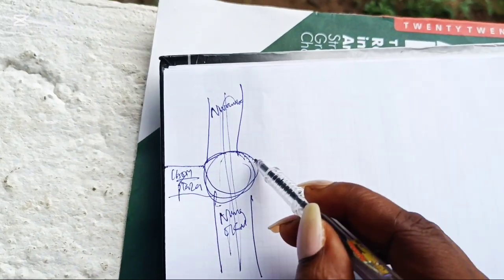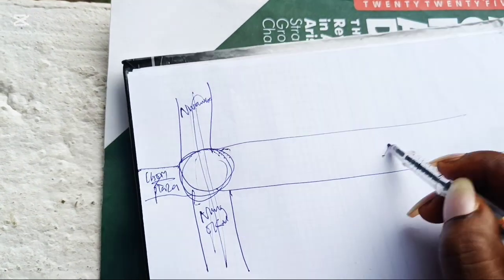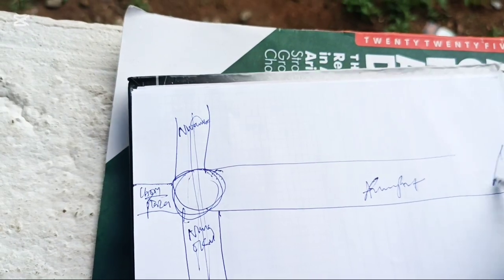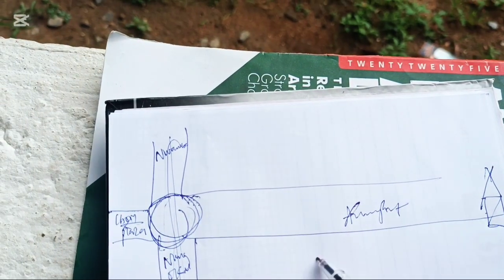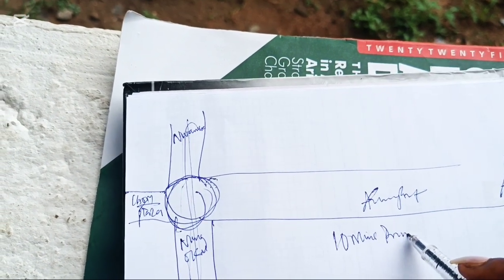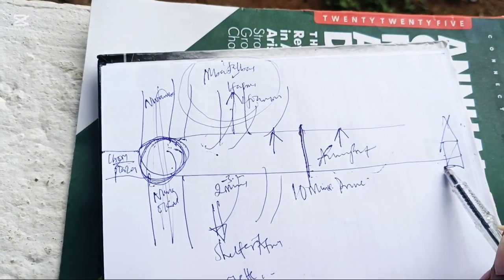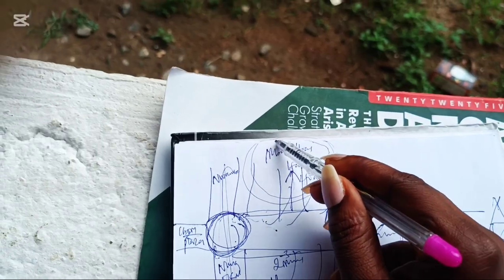I created a short explanatory video to help my client better understand the airport road axis in Uyo